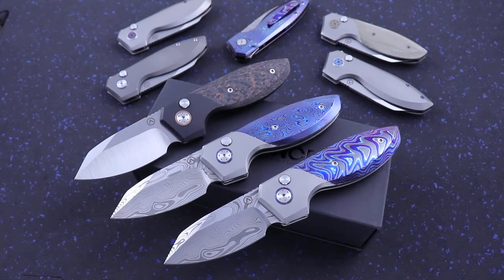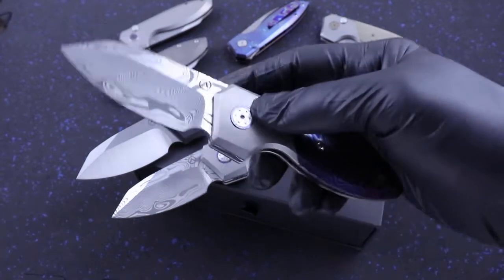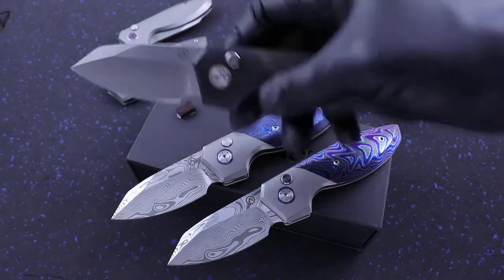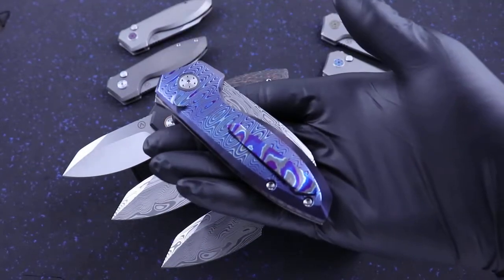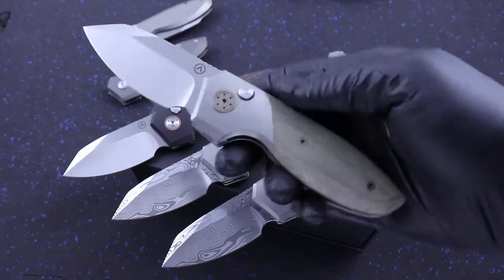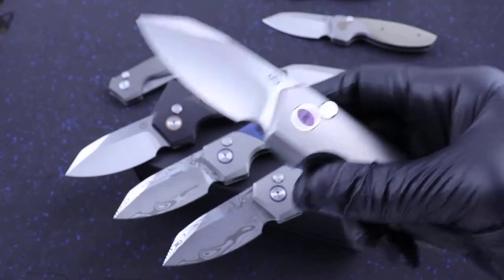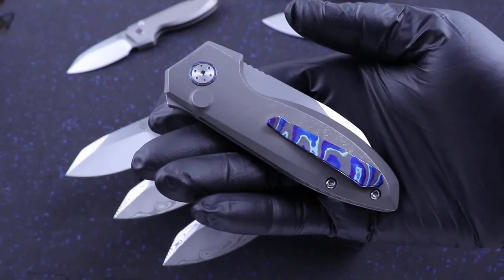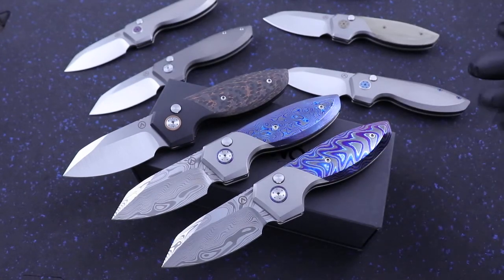Alliance Designs "Mini Slim Pickins" Button Lock Knife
The latest version of the popular 2018 flipper from Alliance Designs in a scaled down smaller version. The button lock flipper comes in a variety of flavors from Micarta to fully dressed ZircuTi and Damasteel.